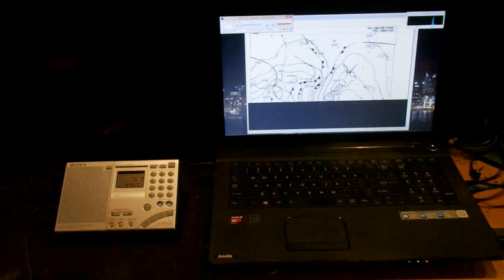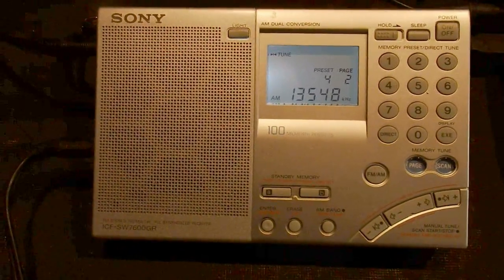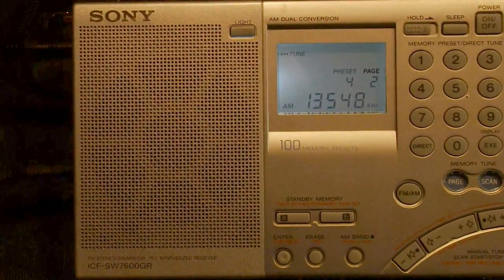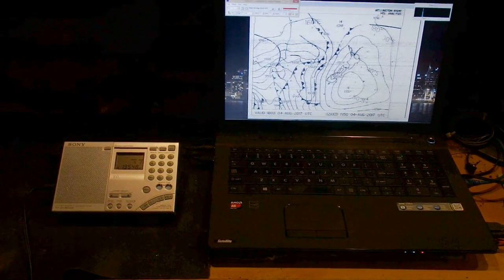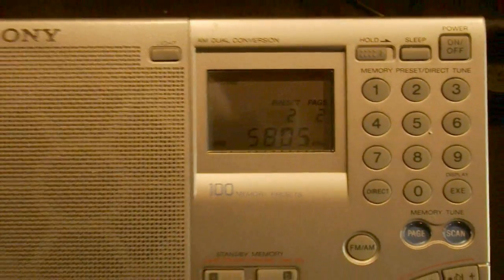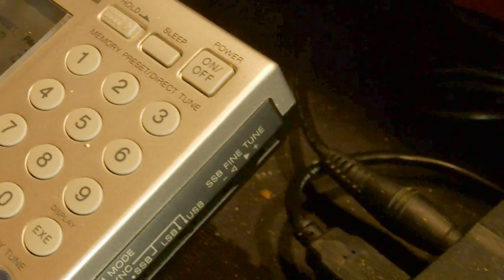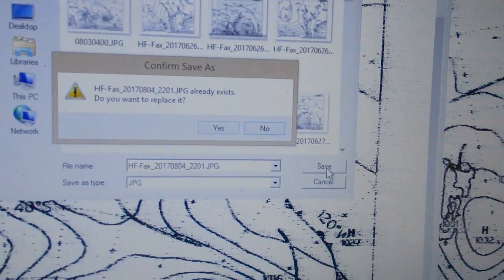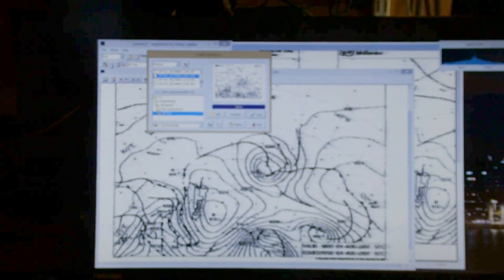SONY ICF-SW7600GR Weather Fax Again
The New Zealand Met Service increased the power on several frequencies, and I demonstrate some radio settings as well as those of the JVComm32 program.